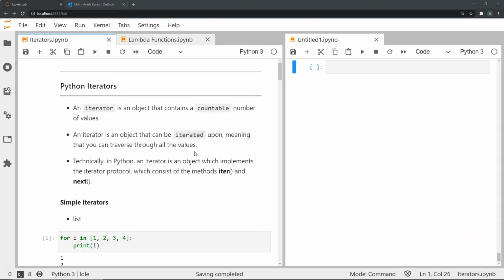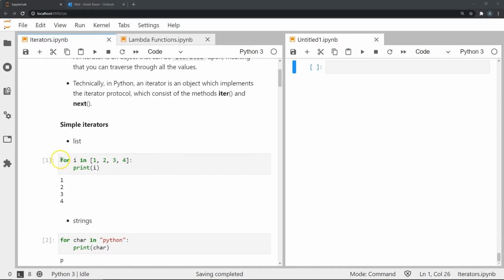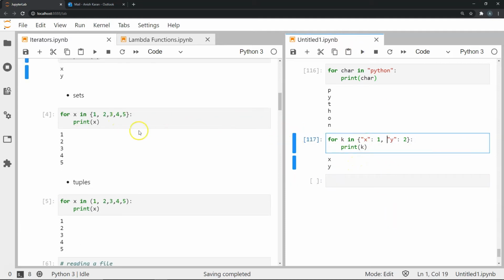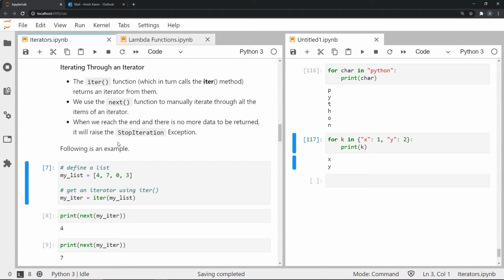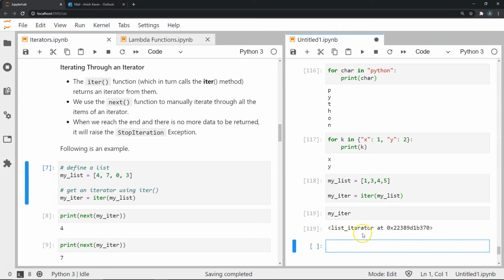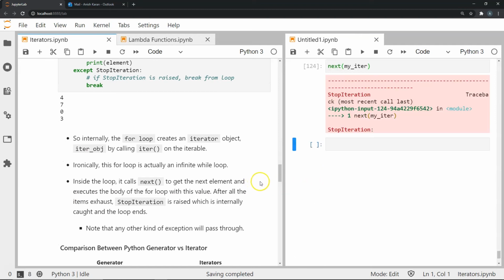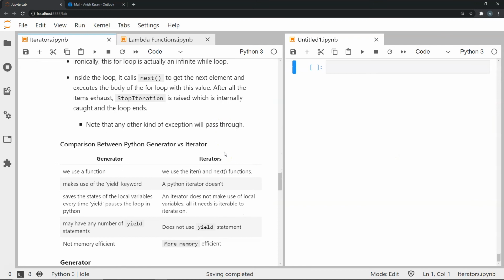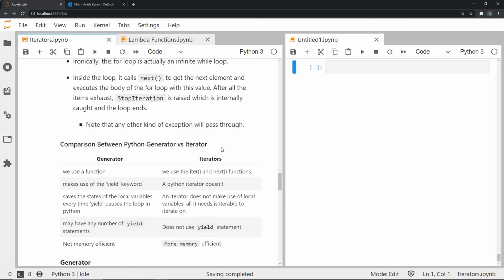Python Tutorial For Beginners | Iterators In Python | Python Iterators Explained | SimpliCode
In Python, an iterator is an object which implements the iterator protocol and consists of the methods __iter__() and __next__().

In this SimpliCode "Iterators in Python" video, we will discuss about how Python uses iterators to loop through each element in all the iterable objects such as lists, tuples, and dictionaries.

1. Internalize the concepts & constructs of Python
2. Learn to create your own Python programs
3. Master Python Django & advanced web development in Python
4. Master PyGame & game development in Python
5. Create a flappy bird game clone

The Python training course is recommended for:
1. Any aspiring programmer can take up this bundle to master Python
2. Any aspiring web developer or game developer can take up this bundle to meet their training needs